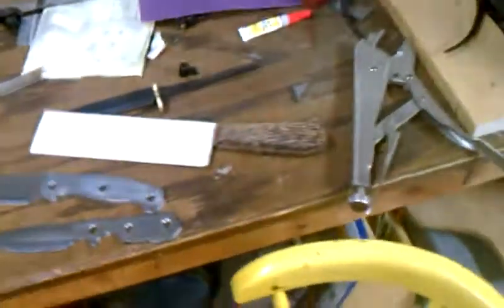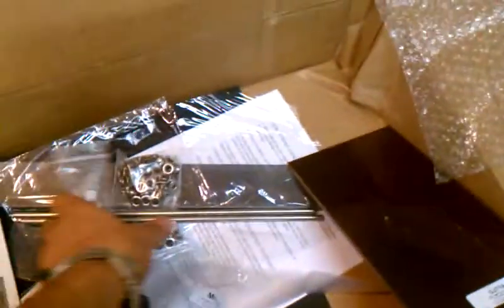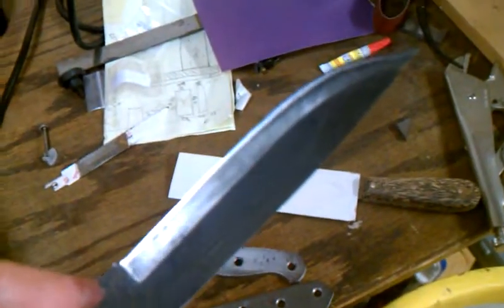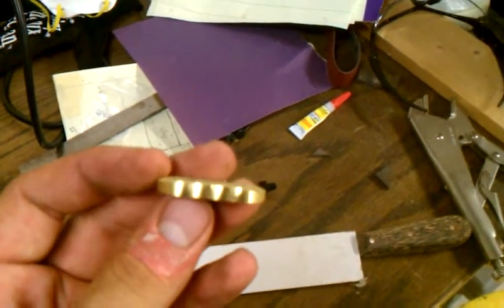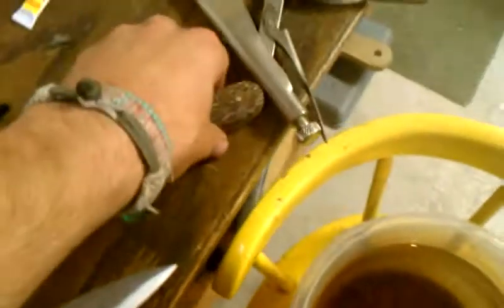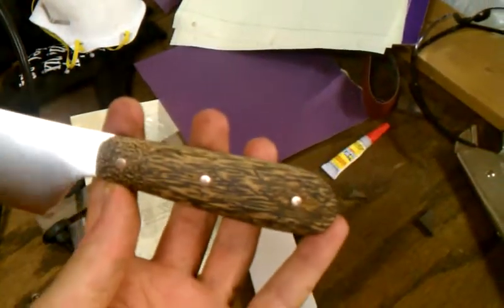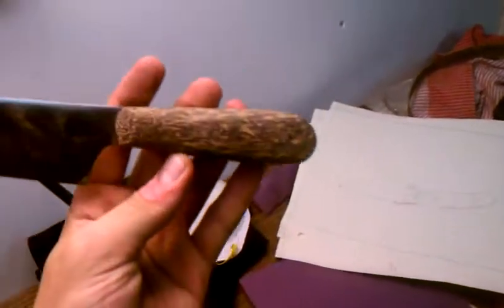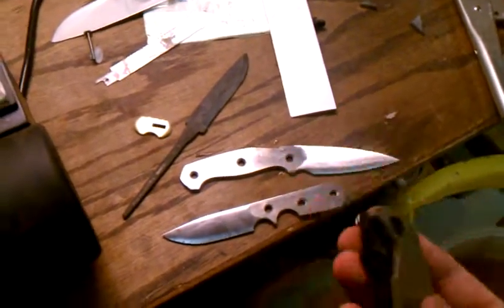Knifemaking update 8-25-11